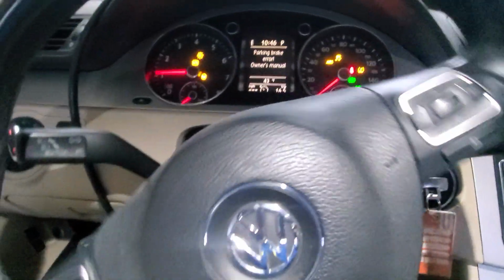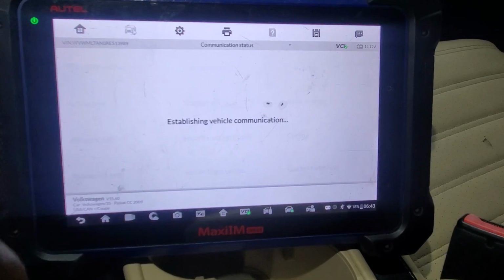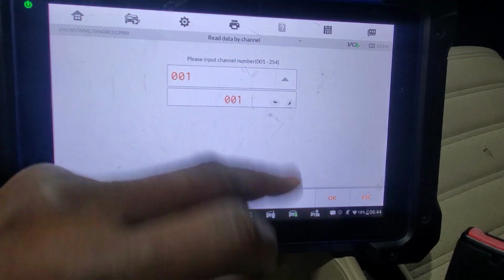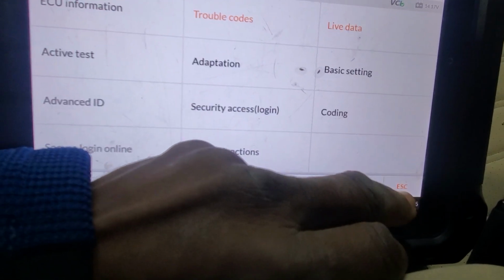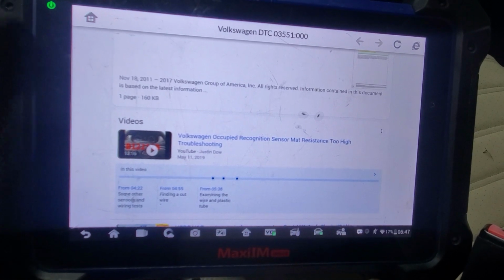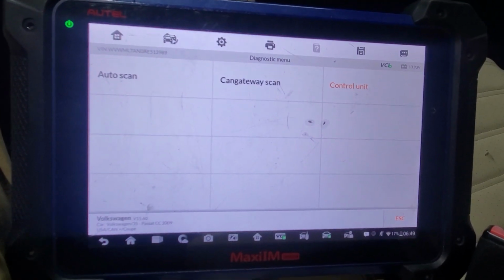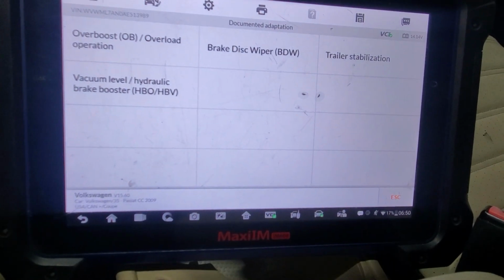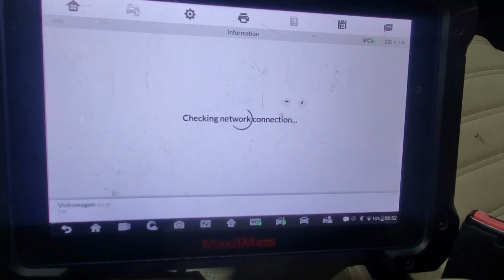Diagnose Of 2010 VW Passat Cc Result What You Need To Know